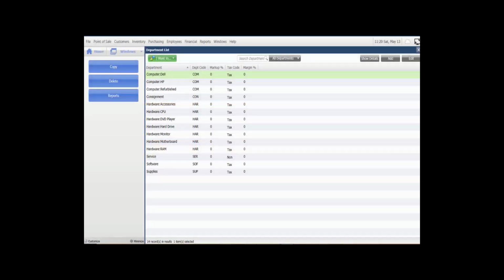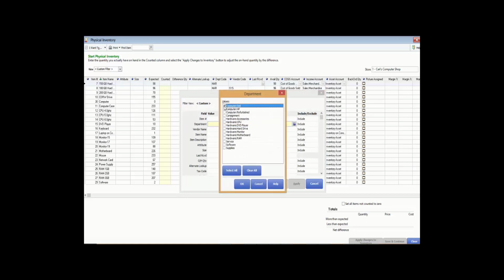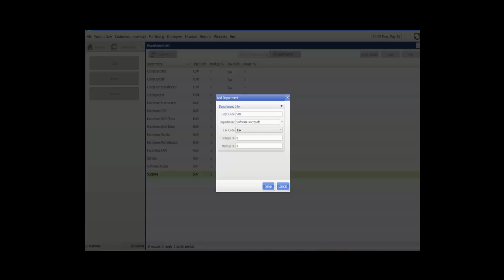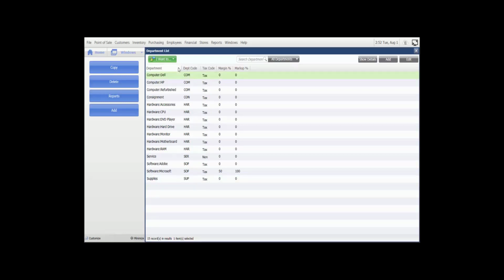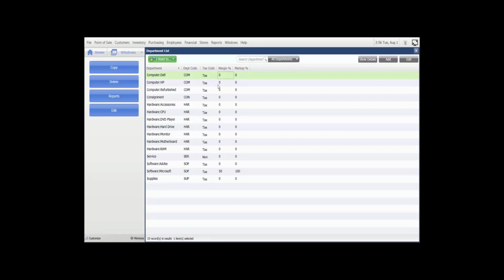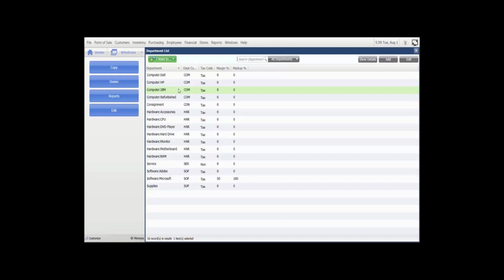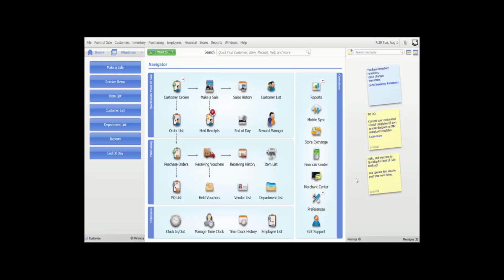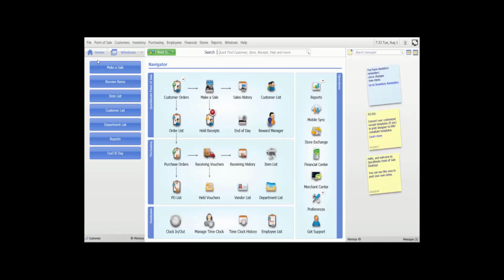QuickBooks Point of Sale v19: Complete Training for Departments | Departments Setup & Management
This comprehensive training video on QuickBooks Point of Sale (POS) v19 covers everything you need to know about managing departments efficiently. It consolidates multiple tutorial videos into a single resource, making it easier for users to navigate through specific topics via chapter markers.

The video includes:
0:00 Introduction
0:12 Planning Departments
4:26 Create a New Department
8:09 Work Within The Department
12:13 Copy a Department Record
13:28 Edit A Department Record
15:18 Delete A Department Record
17:12 Department Pricing Demonstration

Minding My Books: Get honest, expert QuickBooks advice from trusted professionals!

Minding My Books offers top-notch QuickBooks solution services!
2. QuickBooks Data Migration Services
4. QuickBooks Setup and Integration Service

Calling all Canadian business owners! Struggling with QuickBooks? Get expert support tailored to your needs.